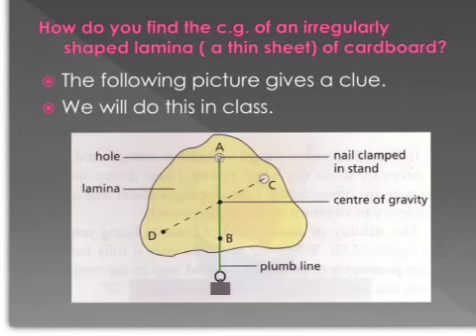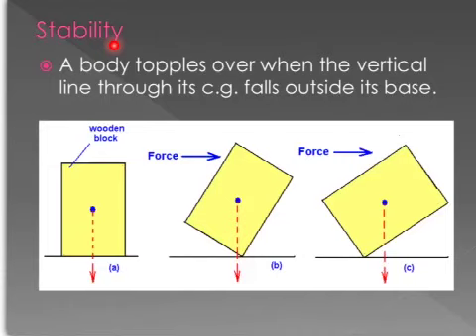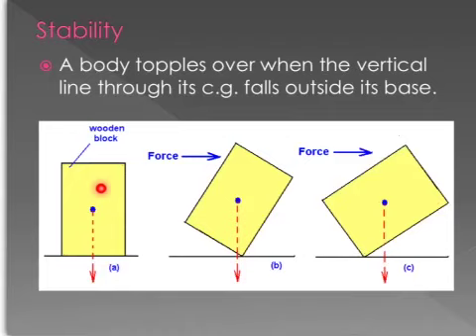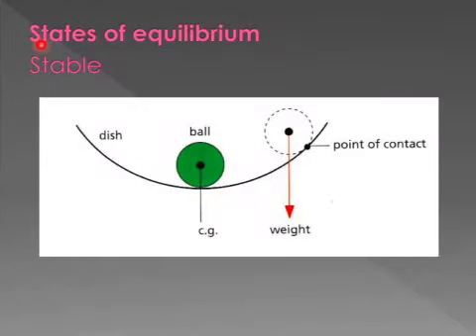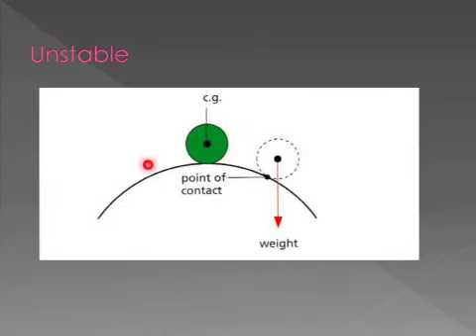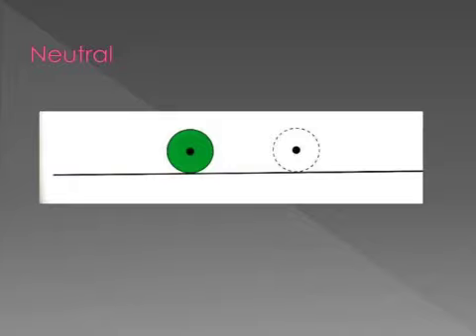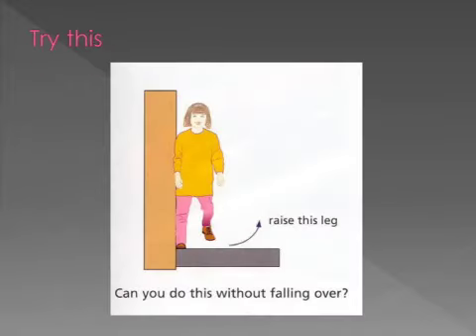IGCSE - Topic 4-Mass and Weight-Part 2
Topic 4-Mass and Weight-Part 2